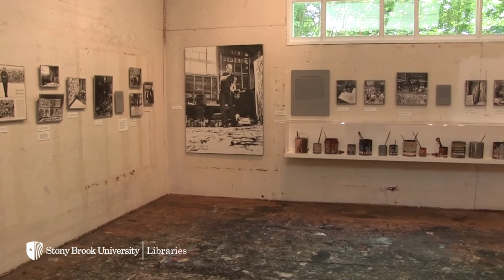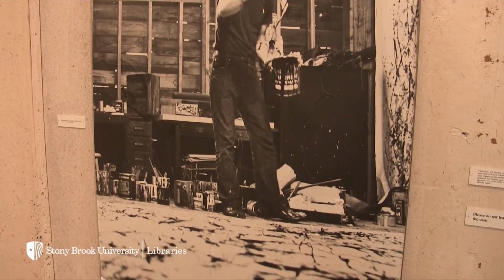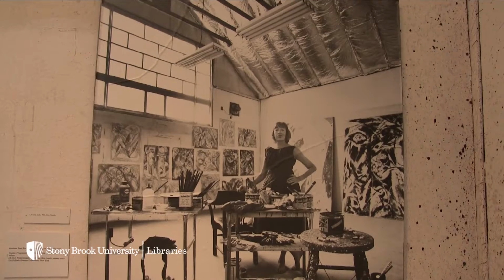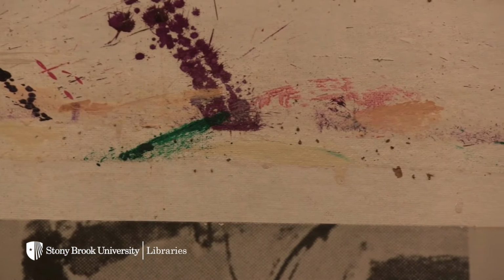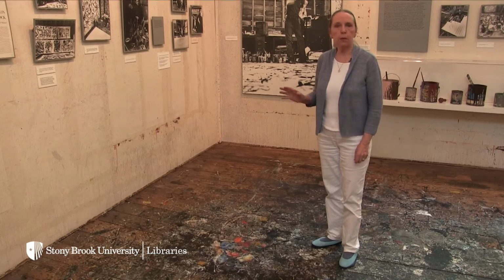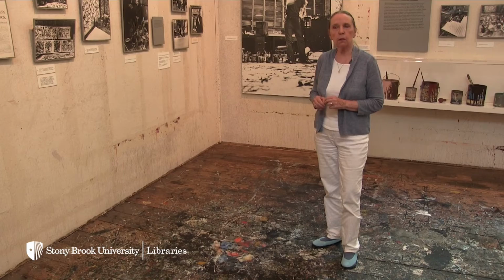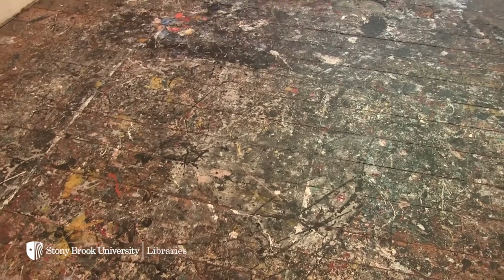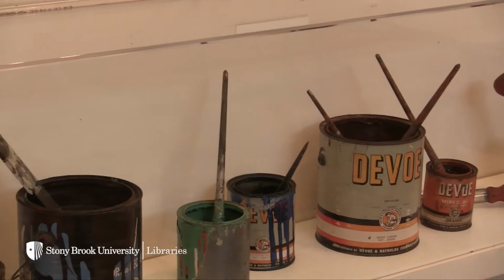Pollock-Krasner House Studio Tour with Helen A. Harrison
A brief tour of the studio building at the Stony Brook Foundation's Pollock-Krasner House and Study Center in East Hampton, New York featuring director Helen A. Harrison.

Harrison describes some of the history of the studio where Jackson Pollock and his wife Lee Krasner created most of their famous and important art works.

The property is a  National Historic Landmark, and a member of the Historic Artists’ Homes and Studios program.

This video was created by SBU Libraries as part of the Fall 2017 SBU Art Crawl